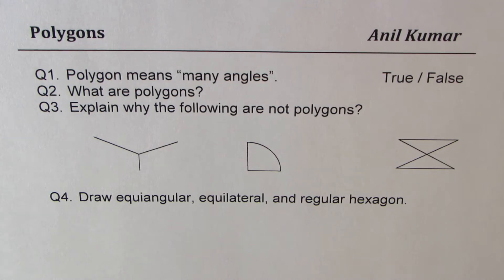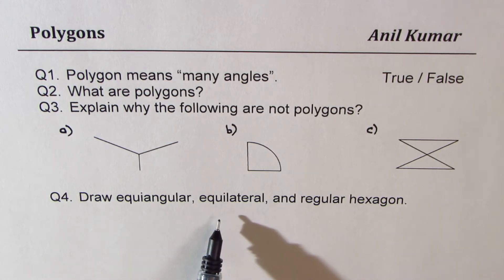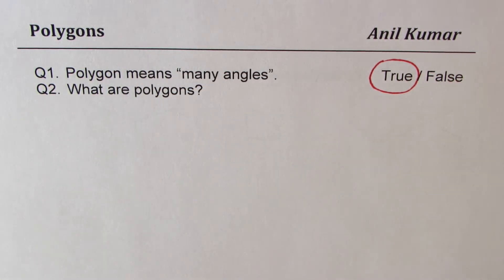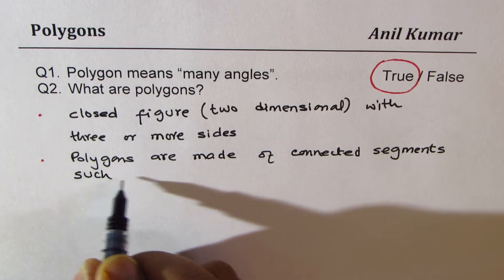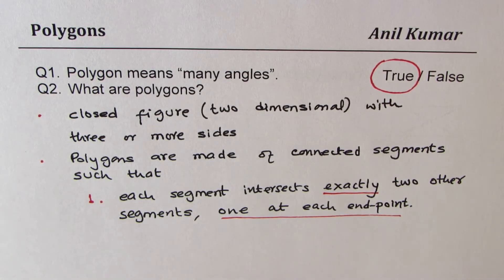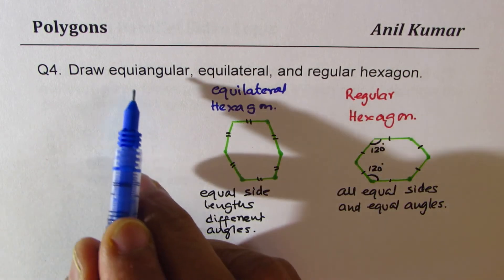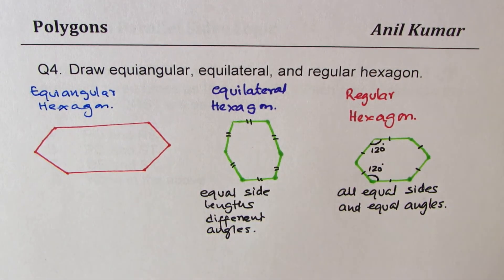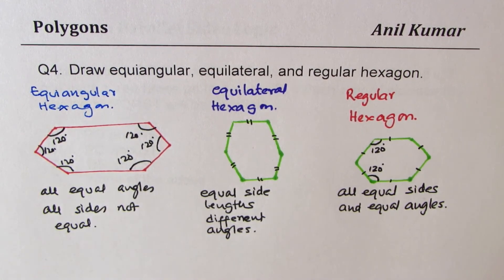What are Polygons Why these are not Polygons GCSE Grade 9 MPM1D